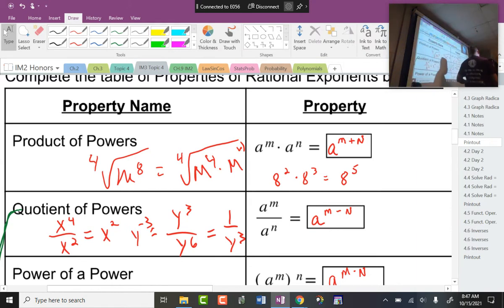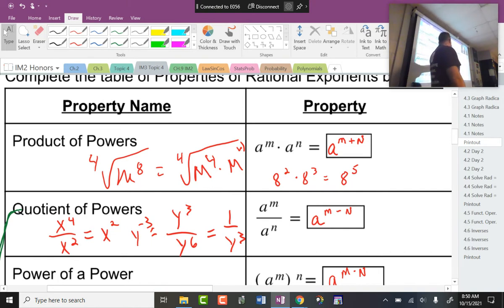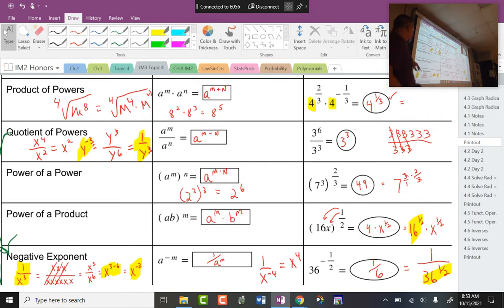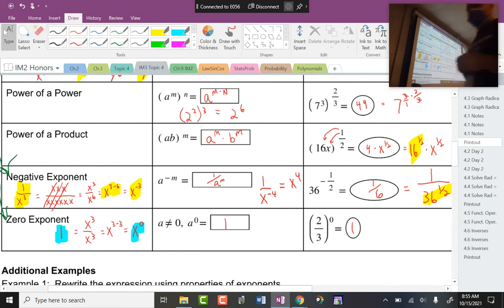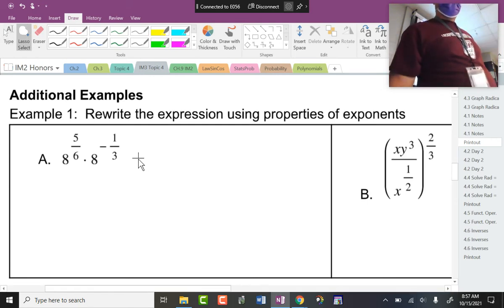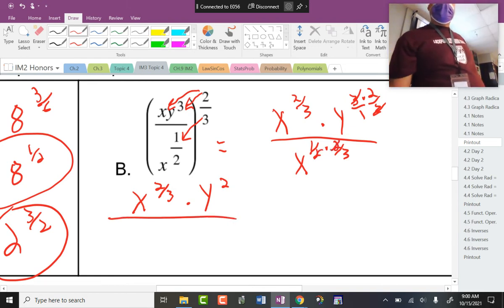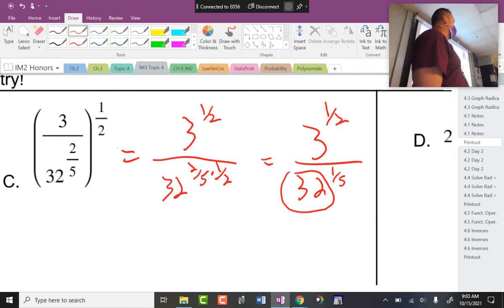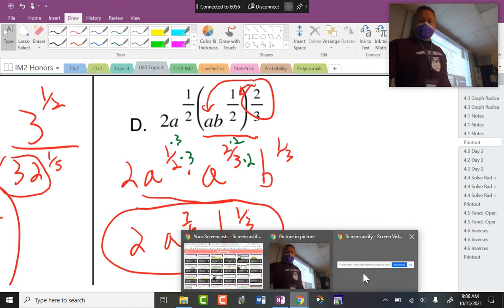Untitled: Oct 15, 2021 9:06 AM